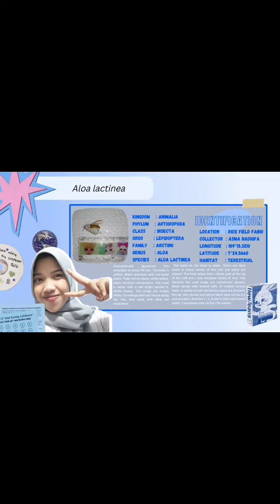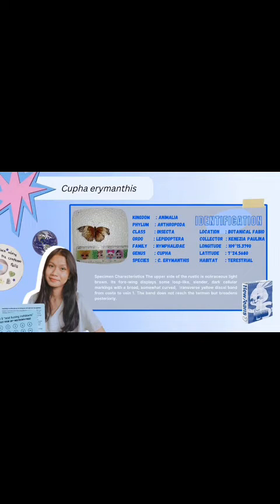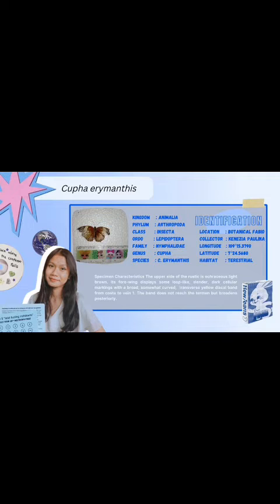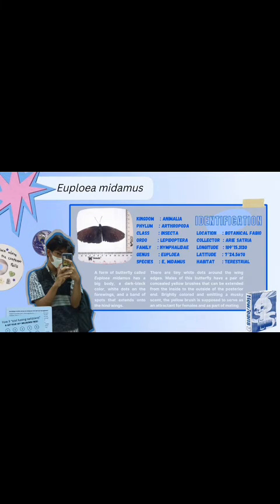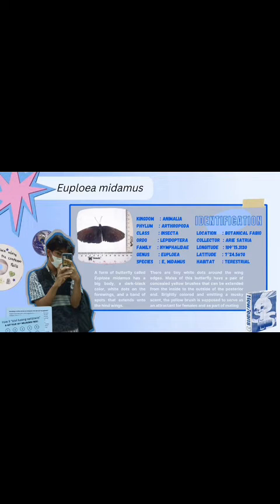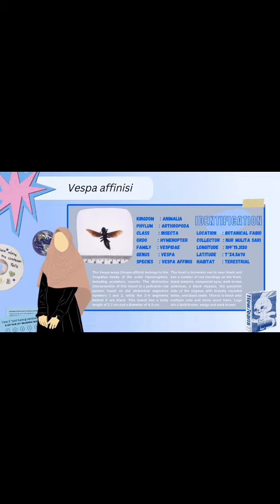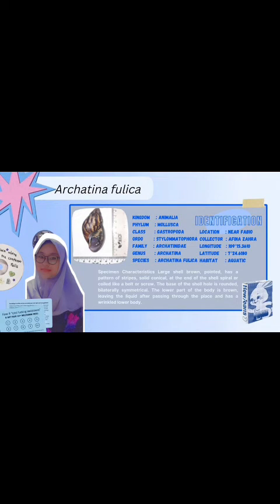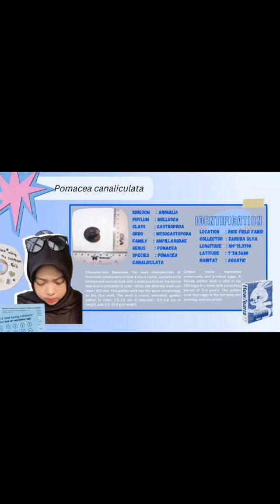D3-PJBL Animal Systematics I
Hello, precious people! 😆

We are from group 3 class D of the Unsoed Faculty of Biology, which consists of
1. Nur Mulita Sari / B1B021004
2. Afina Zahra  / B1B021005
3. Kenezia Paulina Alfons / B1B021012
4. Emira Hanin / B1B021015
5. Patuan Lineker Sinurat / B1B021017
6. Arie Satria / B1B021029

This is our video:
Sampling and Animal Collection of Invertebrate Specimens from Behind Campus Faculty of Biology Unsoed as a requirement for Project Based Learning (PJBL) Animal Systematics I.

We would like to thank the Faculty of Biology, Unsoed, Ms. Ristiyanti Marsetiyowati Marwoto M.Si as a BRIN practitioner, Prof. Agus Nuryanto, Ms. Aswi Andriasari Rofiqoh, Ms. Dian Bhagawati, and all the biology faculty lecturers and class D friends. because this assignment would not be completed properly without your guidance and feedback.